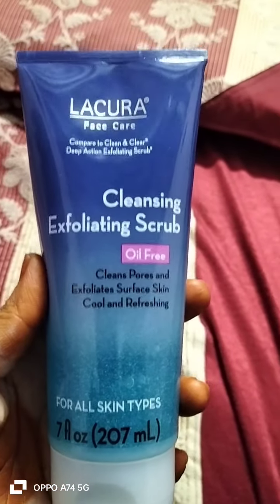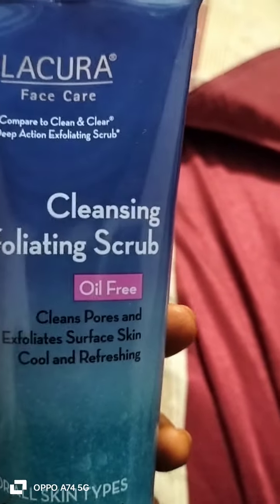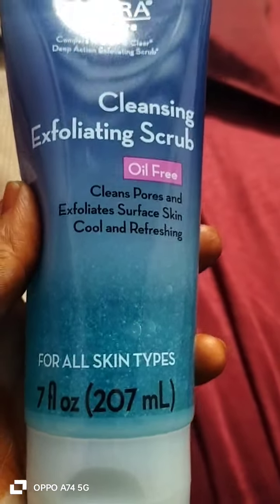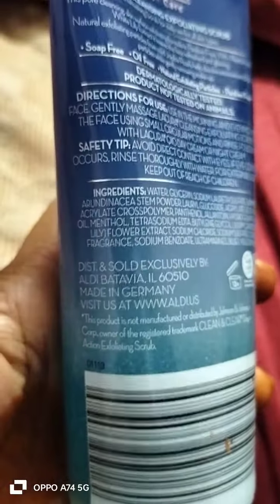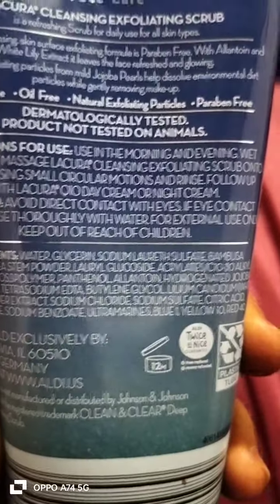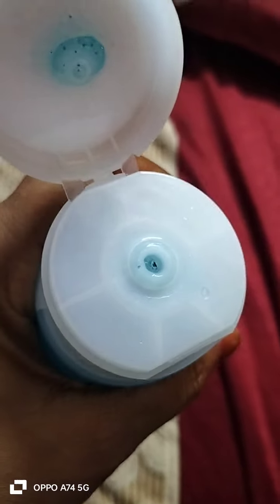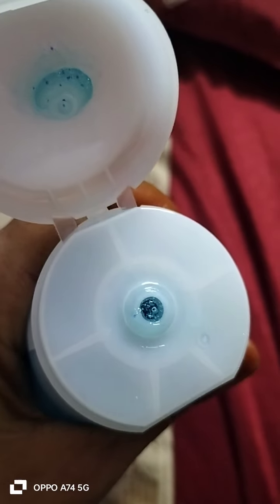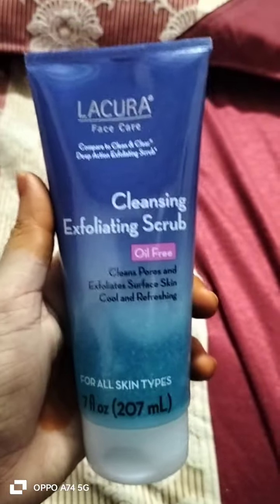Lacura face wash #